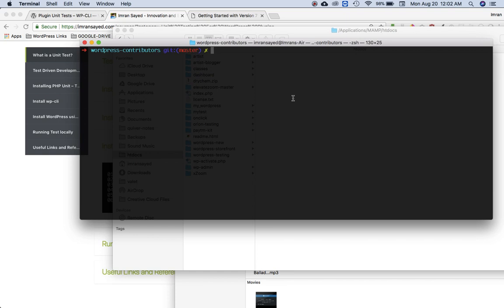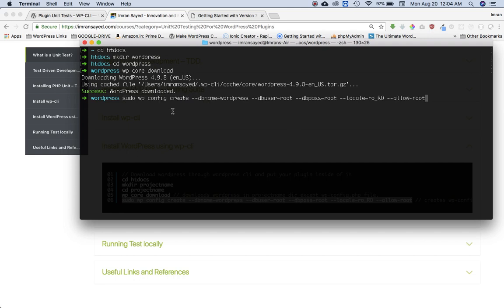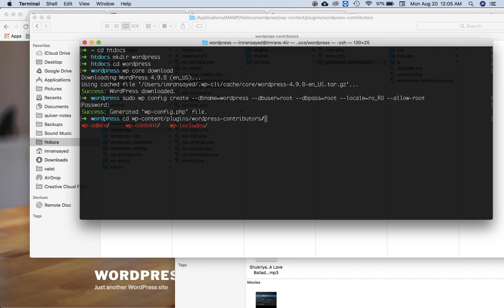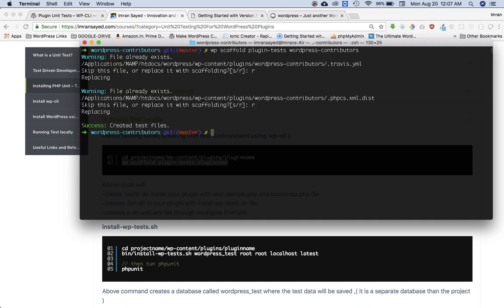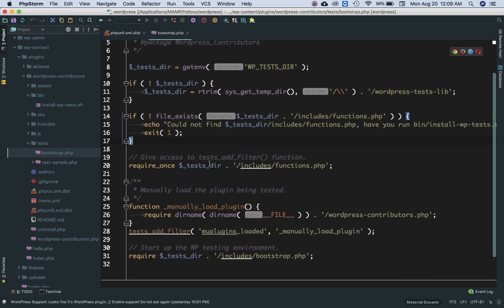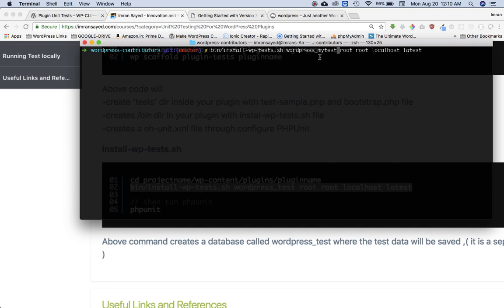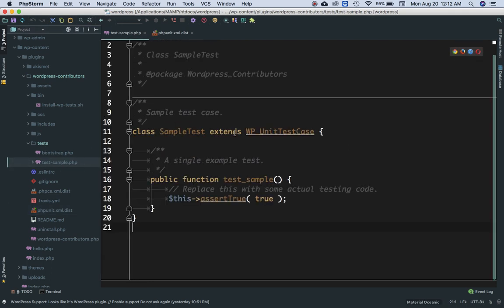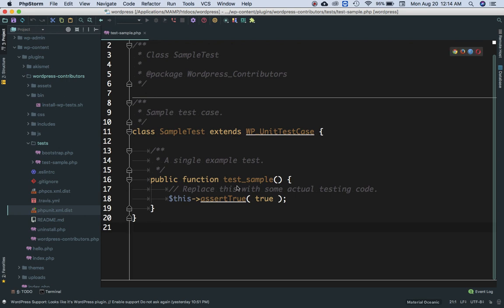#2 Installing PHP unit | WordPress Plugin | wp cli | tutorial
PHP Unit Installation tutorial. How to write php unit test for WordPress plugins

Social Links